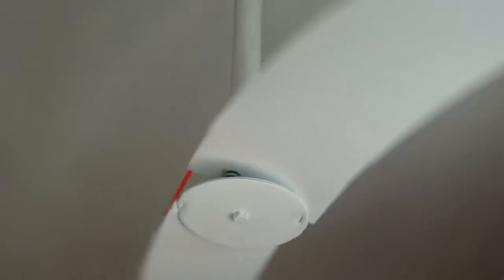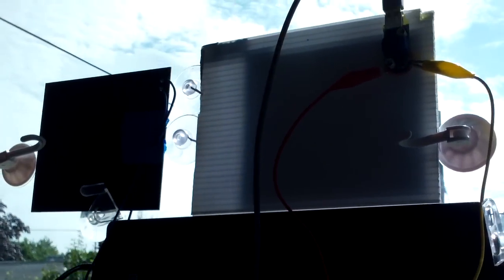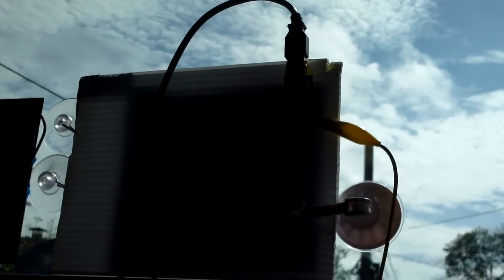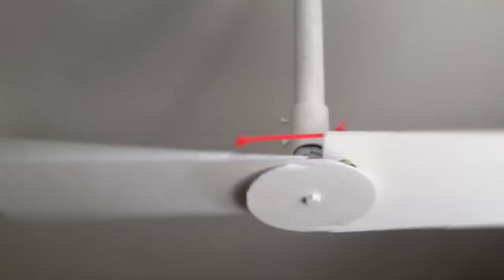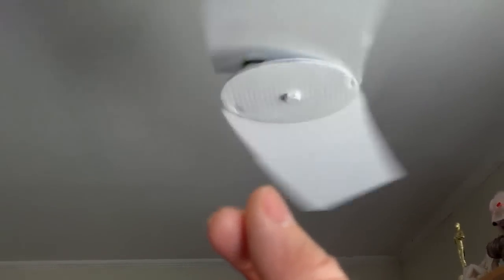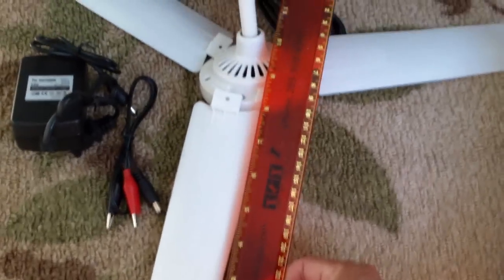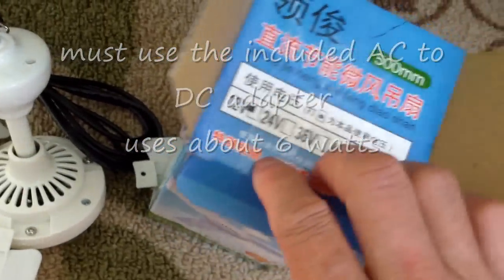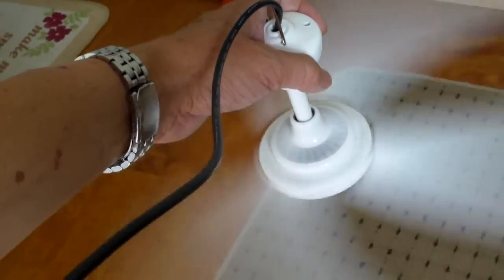solar dc ceiling fan and portable 20 inch dc ceiling fan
Running the dc solar ceiling fan on 2 500ma 5 volt solar panel. The do it yourself 27 inch dc ceiling fan runs reasonably well on solar power alone  When there is no sun, I can plug the fan into my usb port and power it that way.
I also purchased a portable 20 inch dc 12 v ceiling fan on Ebay for about $30. This small fan runs at a high rpm and can really cool.